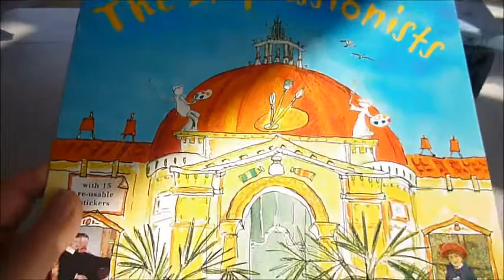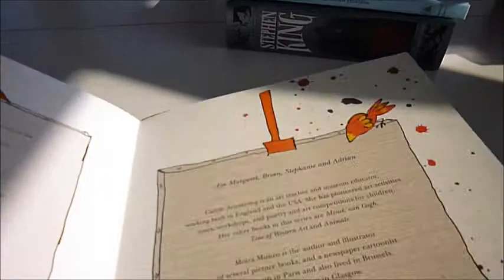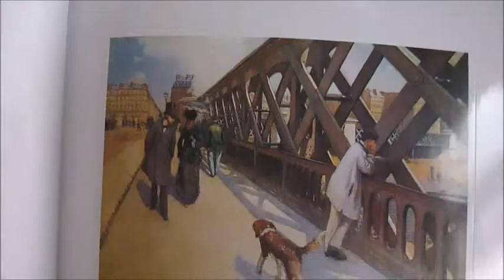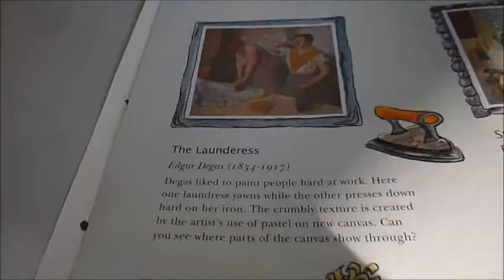THE IMPRESSIONISTS: My Sticker Art Gallery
CAROLE ARMSTRONG & MOIRA MUNRO    Book Number: 74503    Product format: Paperback

Solve the clues and fill the empty frames of your own sticker art gallery using the 15 reusable coloured stickers which are mini reproductions of world renowned artworks by Renoir, Monet and Degas like Les Parapluies, Young Girls at the Piano and The Floor Scrapers. The glossy colour reproduction is so good that even adults who love scrapbooking and other craft projects may wish to pick up this Frances Lincoln huge softback at this bargain price.